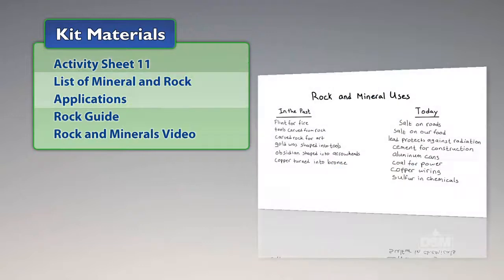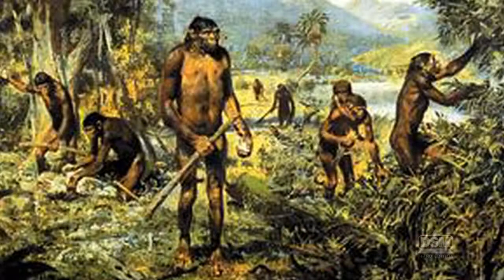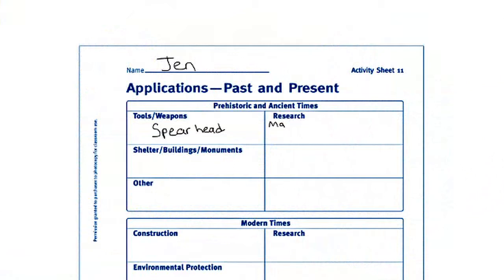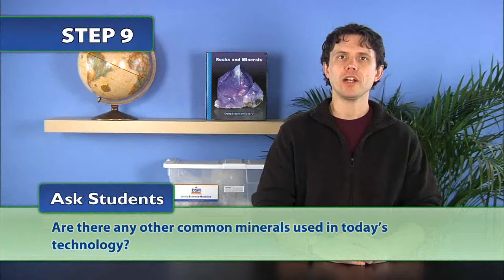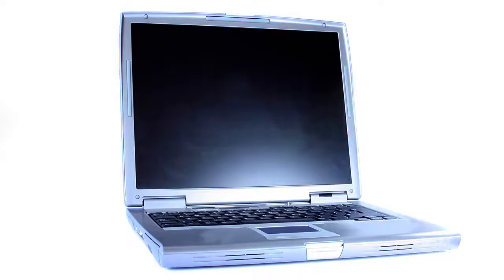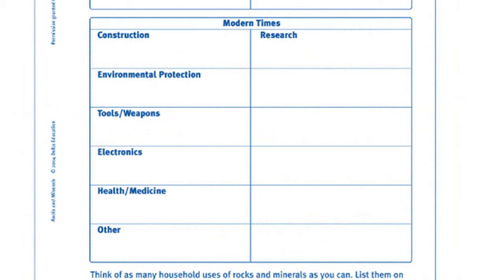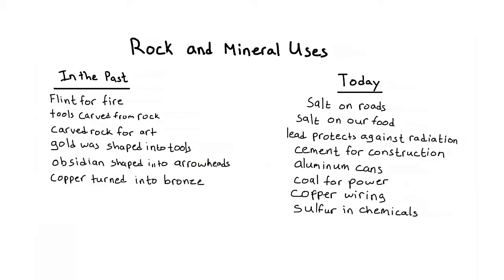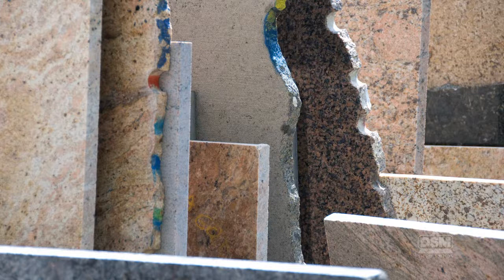Rocks and Minerals - Activity 11: Applications – Past and Present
Throughout the module, students develop a list of how different rocks and minerals have been used by humans through time. In this activity, students compare their lists in a class discussion.